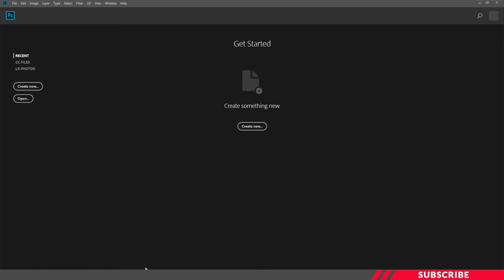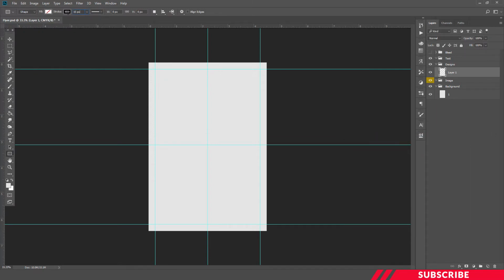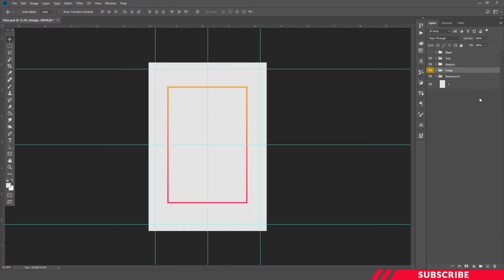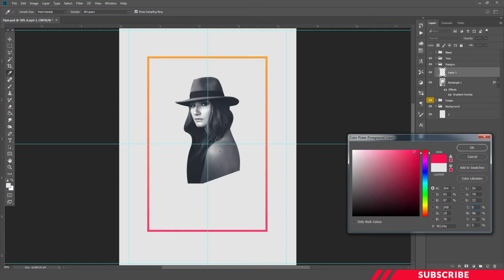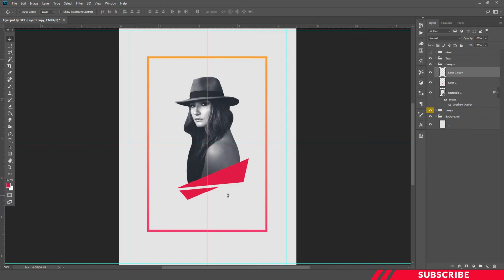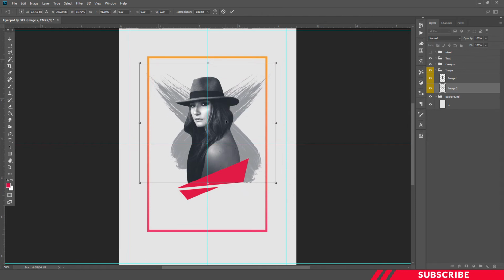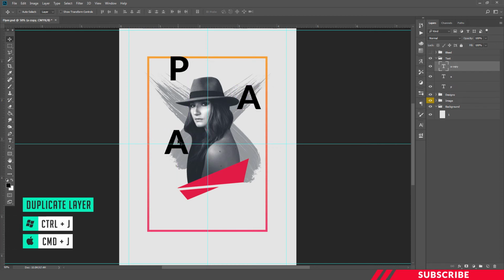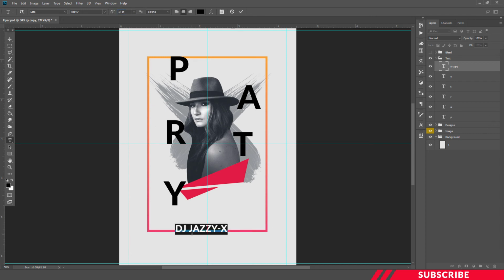How to Design Party Flyer in Photoshop CC | PT15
Title  : Earth
Zero Project